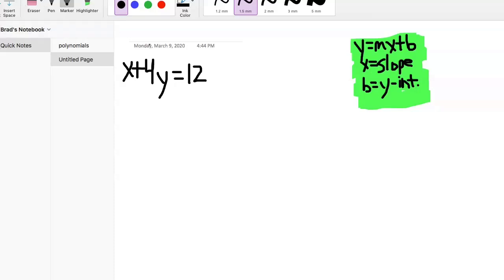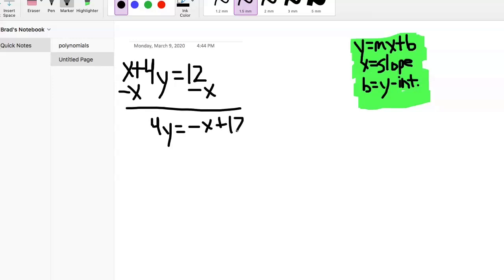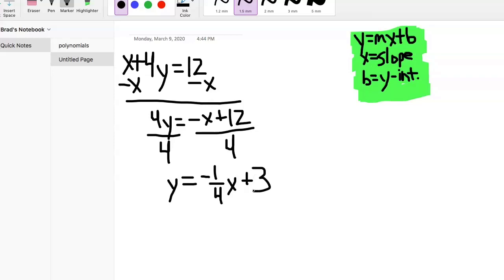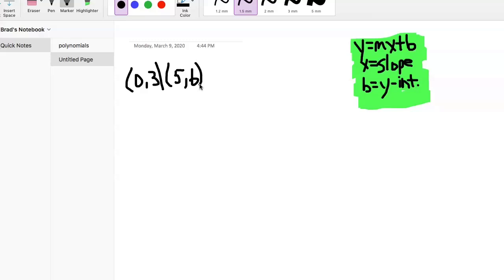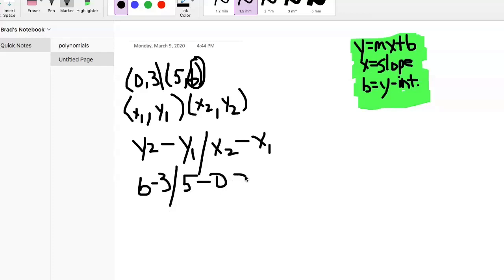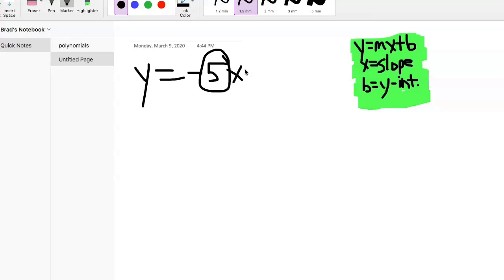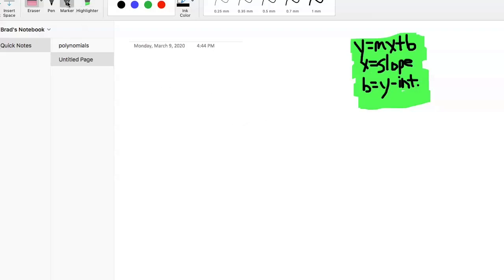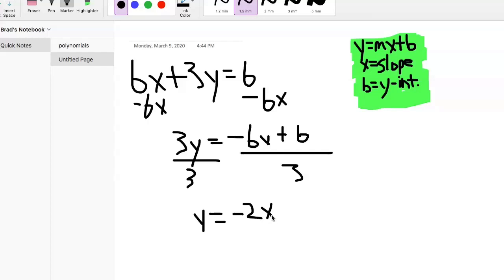ASVAB/GED Math: Slope and Y-Intercept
•Given the formula y = mx + b, what is m?
• Given the formula y = mx + b, what is the y-intercept?
•What is the formula for slope?

Find Slope
The coordinates look like this: (x1, y1)(x2, y2). The formula for finding slope is (y2 – y1)/(x2 – x1). Say we were given the points (4, 4) and (8, 6) and asked to find the slope.

6 -4/8-4 = 2/4, which can be reduced to ½.

Find the y-intercept of the line that includes (2, -3) and (4, 1).

First we need to find the slope. Then we plug the slope into the formula y =mx + b, with m being the slope and b the y-intercept.
Slope = change in y/change in x =
Then plug in (2, −3) for y = 2x + b
  −3 = 2(2) + b −3 = 4 + b
b = −7

Equation of the line
Given the formula y = mx + b, if we are told that the slope is 3 and the y-intercept is -6, then the equation for the line is y = 3x -6. All we did there was plug in 3 for m (slope) and -6 for b (y-intercept).